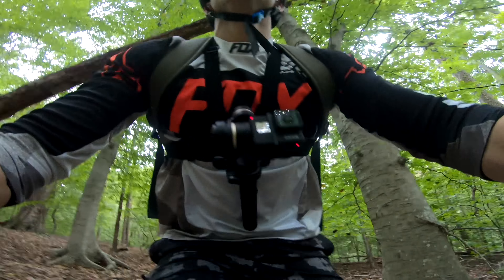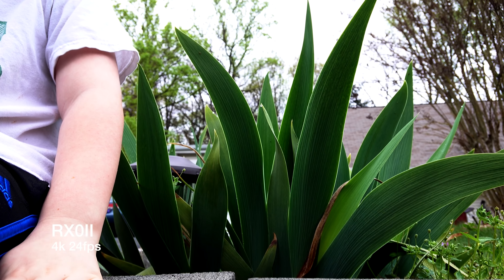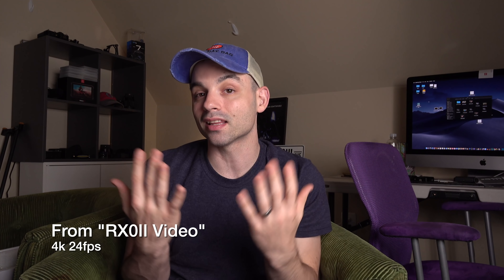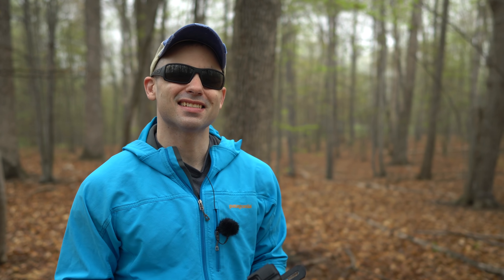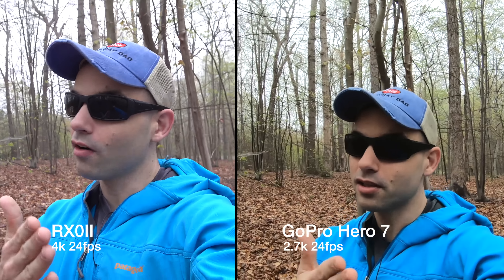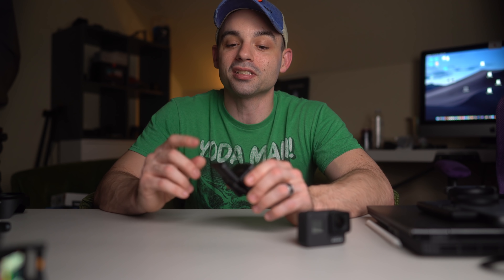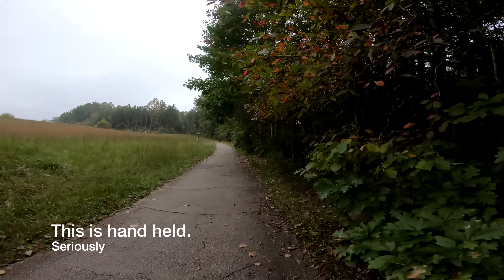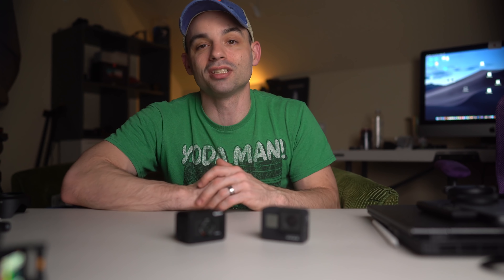Sony RX0 II VS GoPro Hero 7 Black | Killing the Action Camera?!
The video you requested!  The Sony RX0 II VS the GoPro Hero 7 Black!  Two tiny cameras that pack a whole lot of punch into very small bodies.

Both cameras do 4k, both cameras have stabilization, but there are some very striking differences between the two and they don't make for such a clean 1 for 1 comparison as we usually get here.

But you asked for it so you get it!

Main Audio (Panasonic GH5 XLR Adapter)